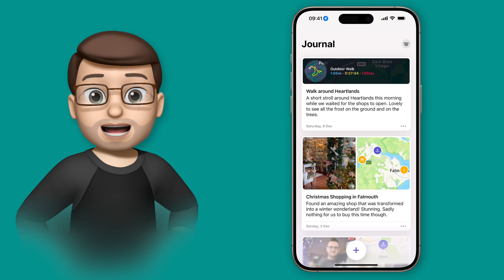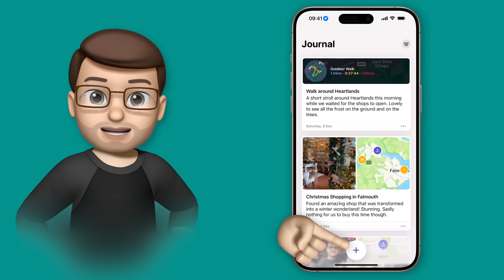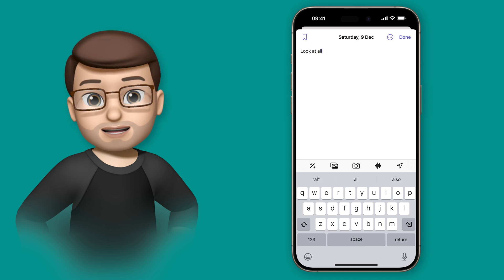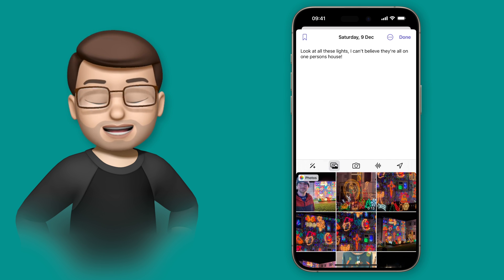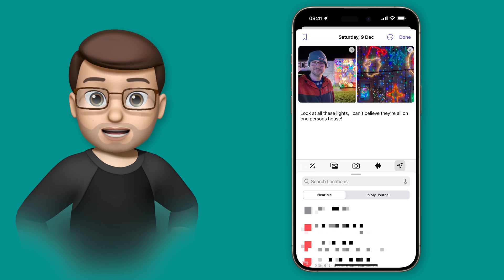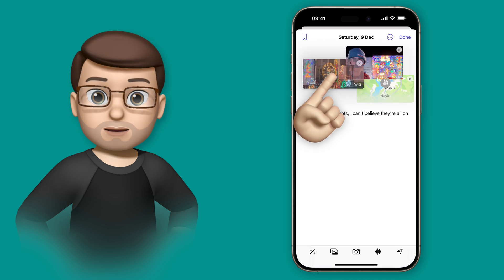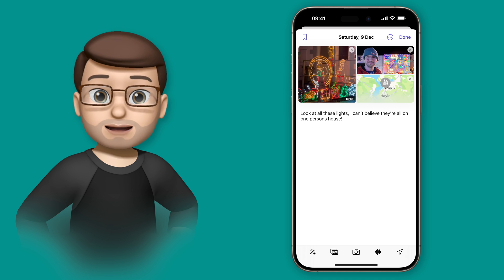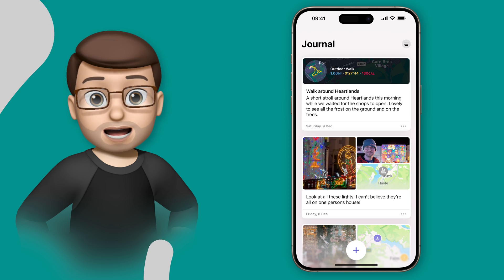Create a new Journal Entry with Photos, Videos, Locations, Voice Notes and more!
Add rich media and more to your Journal Entries.

In this comprehensive YouTube tutorial, I delve deep into the world of digital journaling, showcasing the powerful features of the new Journal app on iOS 17.2. Learn how to elevate your journaling experience by crafting personalised entries with voice notes, photos, and location tags. This step-by-step guide covers everything from adding multimedia elements to customising entry dates, ensuring you capture and document your memories in a unique and meaningful way. Whether you're a seasoned journal enthusiast or a beginner looking to enhance your digital journaling skills, this video provides valuable tips and tricks to unlock the full potential of your journaling app. Don't miss out on this opportunity to master the art of journaling and create a digital diary that truly reflects your life and experiences.